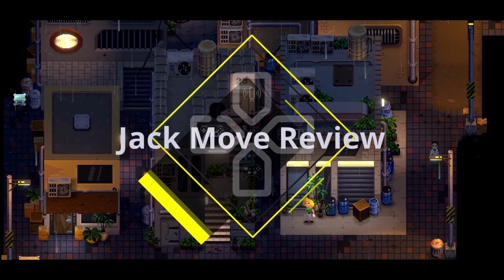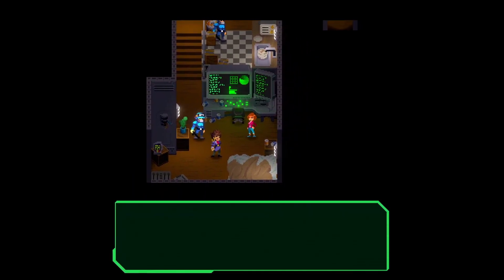Jack Move Review - A Contender For Best Indie of 2022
Here is the ProNerd Report's Review of Jack Review. Is this the indie game of the year? Should you play this Cyberpunk turn-based RPG?  Find out the answers to all these questions in this review.

Game Description:
Jack Move is a JRPG that features a unique blend of gritty cyberpunk storytelling, turn-based battles, and beautiful modern pixel art. Take on the role of Noa, a vigilante hacker who is thrust into a world of murder, kidnapping, and dark research after her father goes missing.